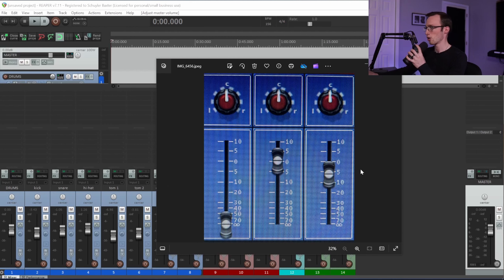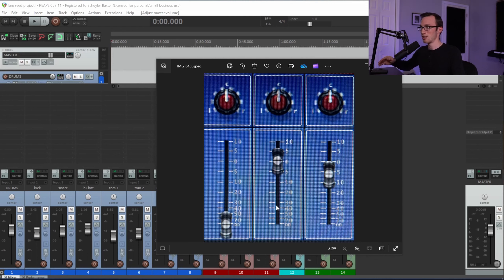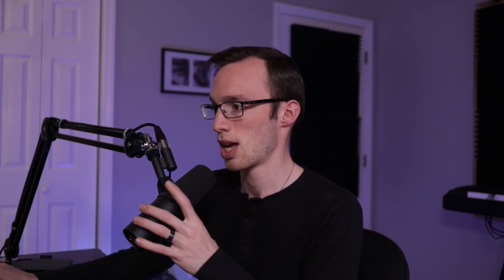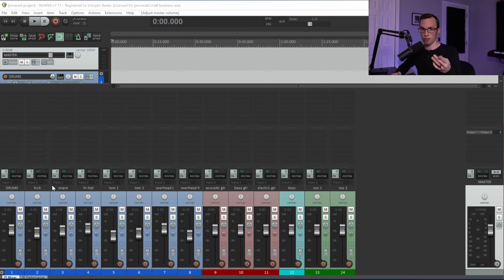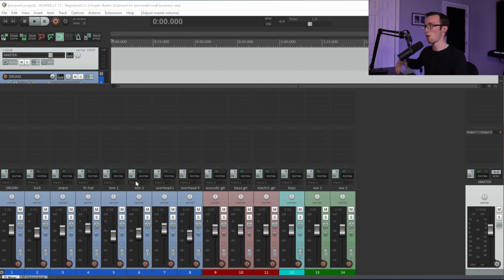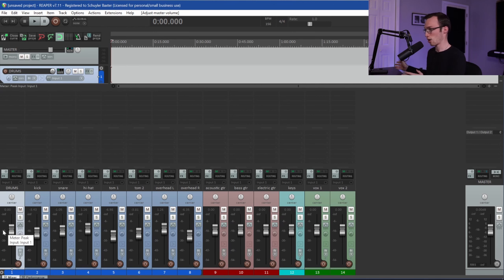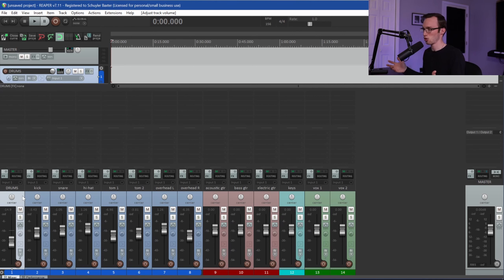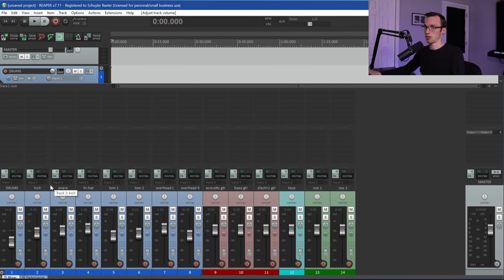Revisiting Mixing With Faders At 0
In this video, I revisit the topic of keeping input faders close to 0 when mixing, and I answer some common questions about the technique. Hope this helps!

Also, don't forget to get your FREE "7 Step Mix" download!

- Schuyler